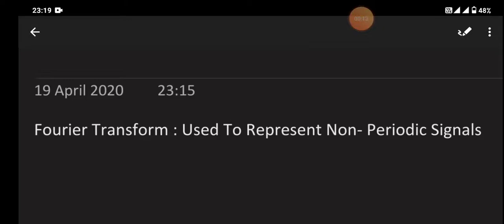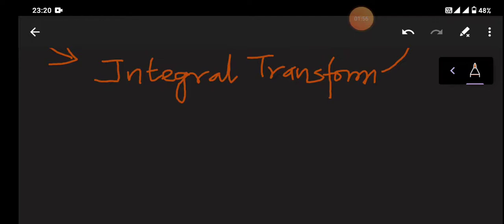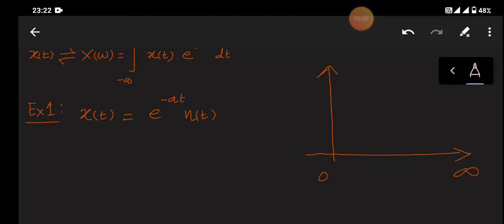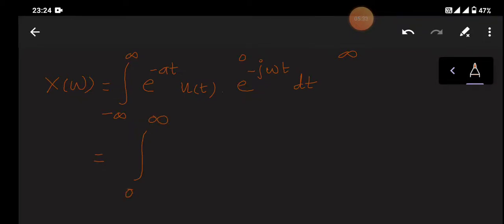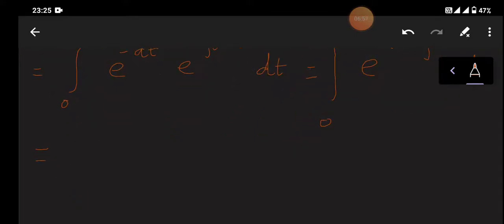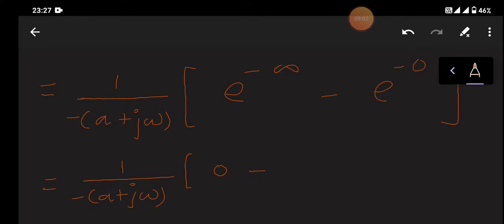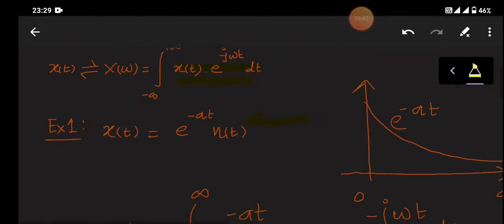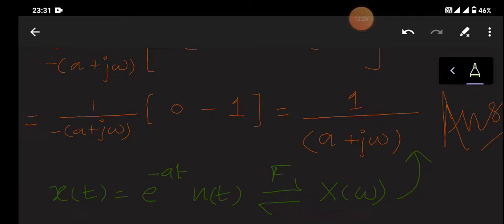Fourier's Transform (Part-1)| Signals and Systems| B.Tech (IV) Semester| EED| By. Mr. Nitesh Kataria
Now:
Stay Updated! 🔔